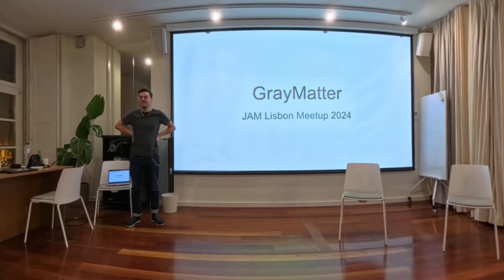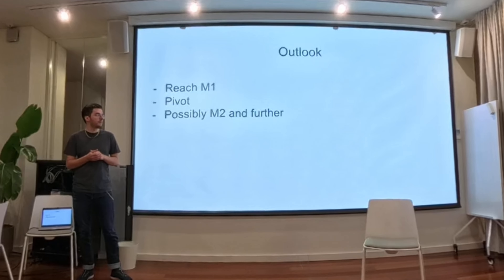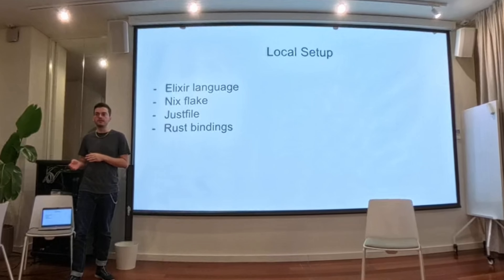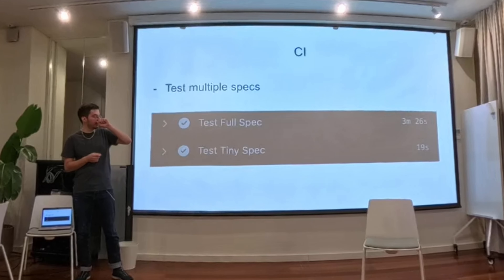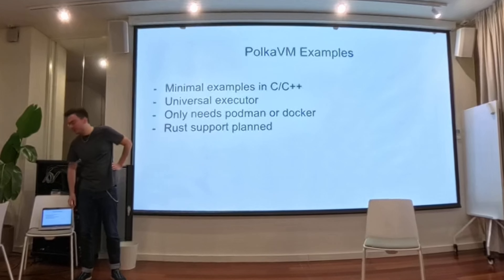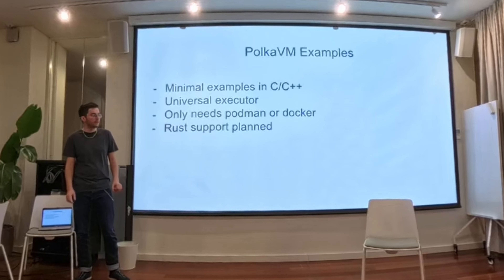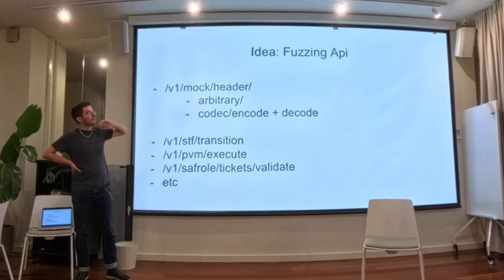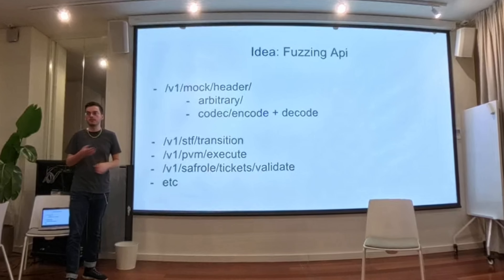Polkadot JAM Meetup Lisbon - Graymatter Team